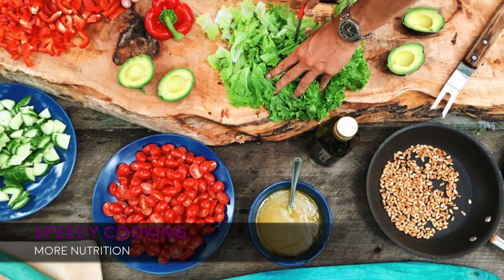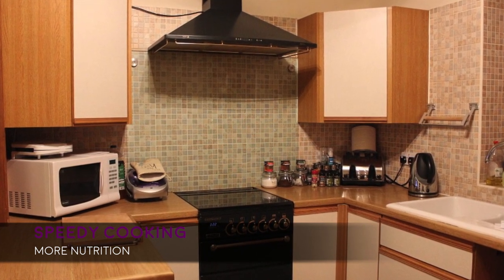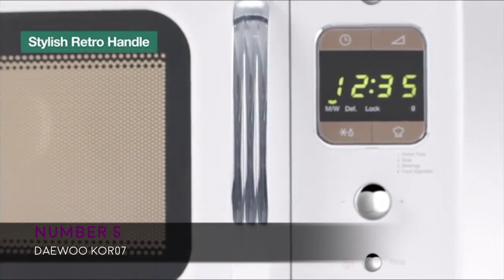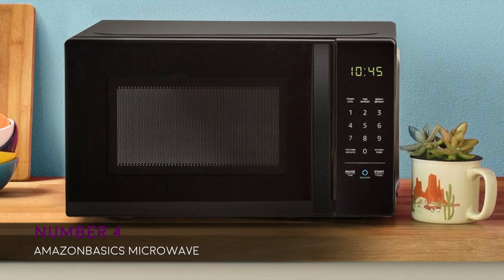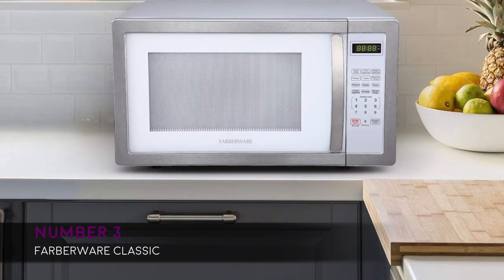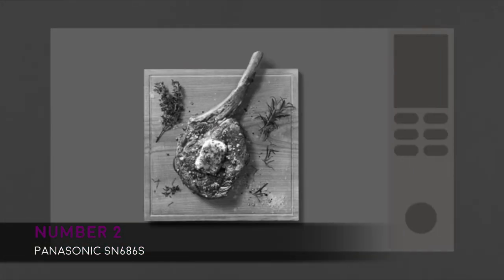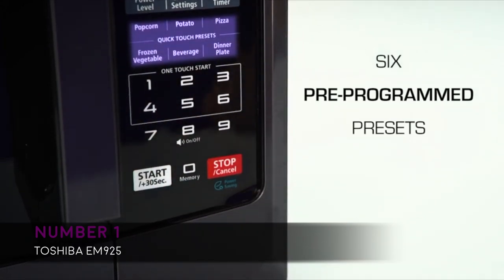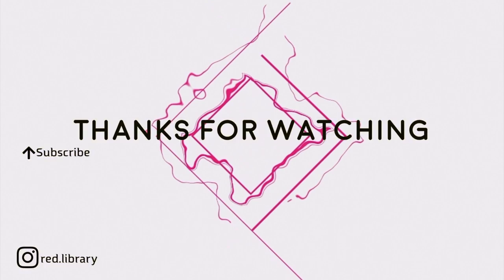Speedy Cooking and Healthier? | 5 Best Microwave Ovens in 2019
5. Daewoo KOR-7
4. AmazonBasics Microwave
3. Farberware
2. Panasonic SN686S
1. Toshiba EM925

The need of fast, available, easy cooking option is neccesary since we are all busy in our daily tasks,
and luckily we have a great solution.
In this video, you will find best microwave ovens in 2019,  best microwave oven convection, good affordable microwave, and recommended countertop microwave ovens.